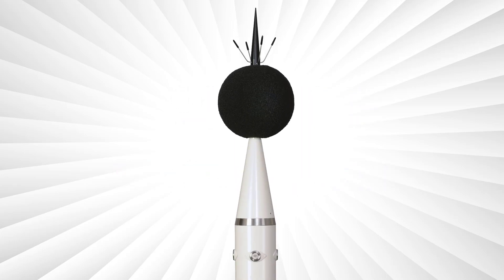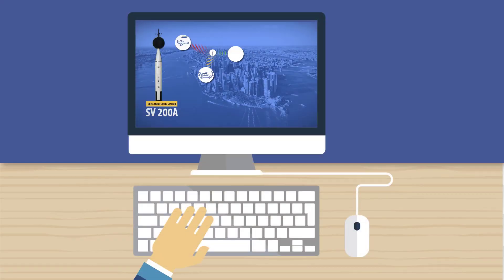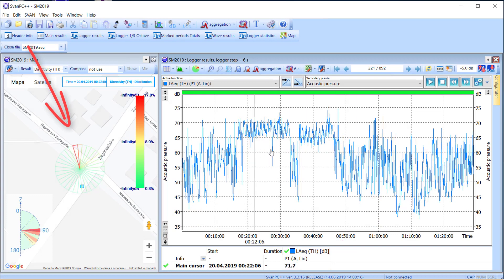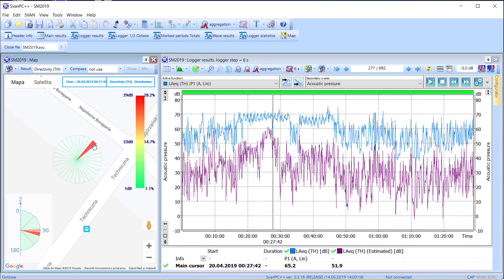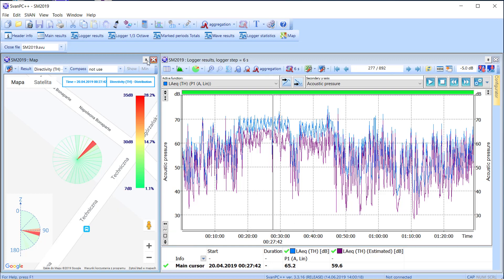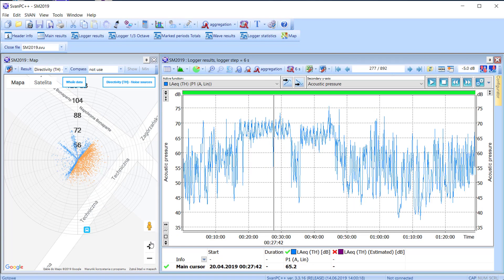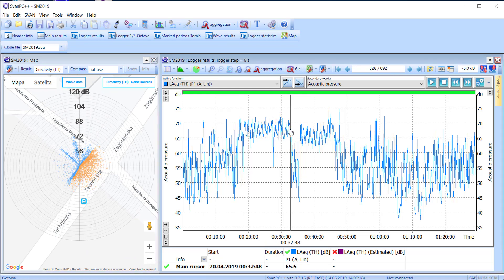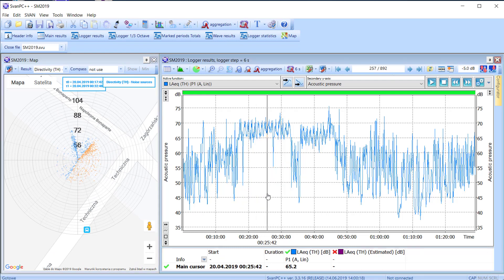Noise Monitoring Station with Noise directivity | SVANTEK SV 200A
Learn more about SV 200A is the top-of-the range NOISE MONITORING STATION with built-in  microphones for NOISE DIRECTIVITY detection.